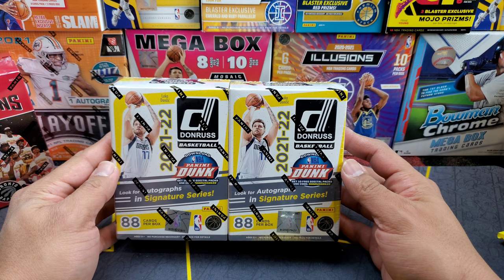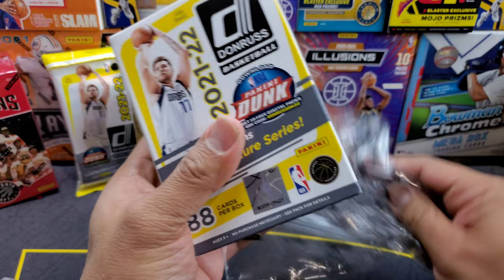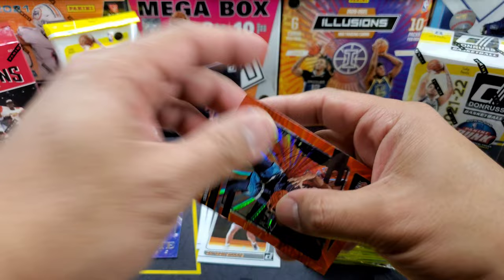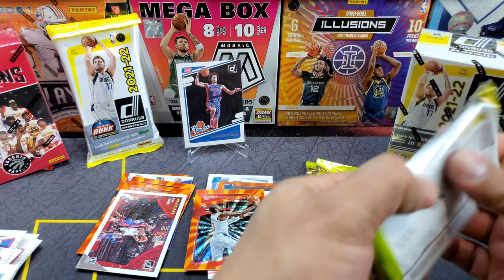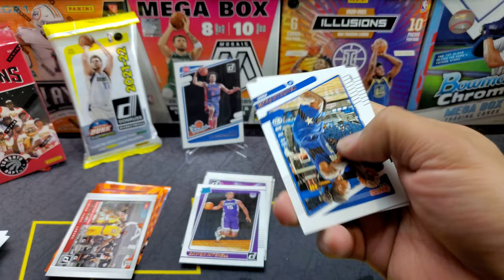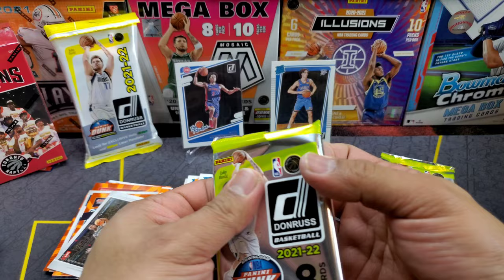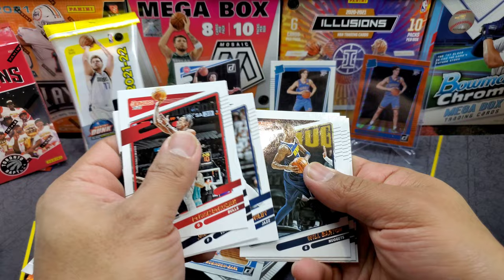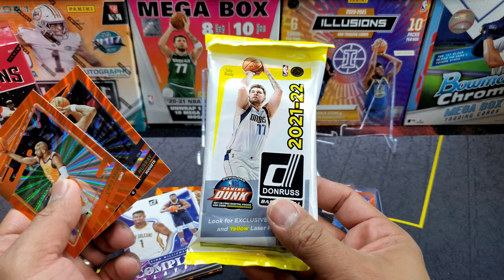SUBSCRIBERS GIVEAWAY! 2022 Donruss Basketball Blaster Box Opening | Road to 1500 Subscribers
Hey guys, here my latest basketball rips, here we have another retail product, I present you two blaster boxes of 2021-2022 Donruss by Panini.

MY CHANNEL IS ABOUT:
Toy Unboxing
Toy Reviews
Toy Hunting
Trading Cards Opening
Reactions Video
Personal Vlog

CAMERA USED:
Samsung Galaxy Note 10 OR

TRIPOD USED:
Wwin Mini Tripod Camera Phone Tripod with 360°Ball Head OR
K&F Concept 56" Portable Tripod Aluminum Camera Tripod